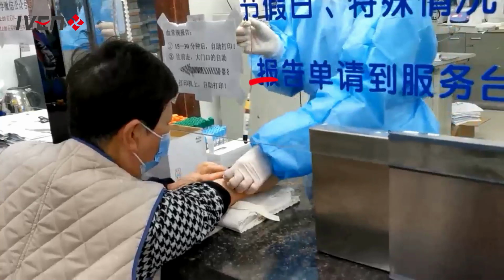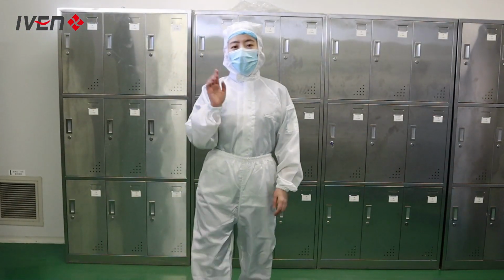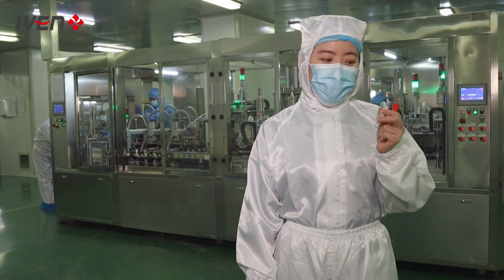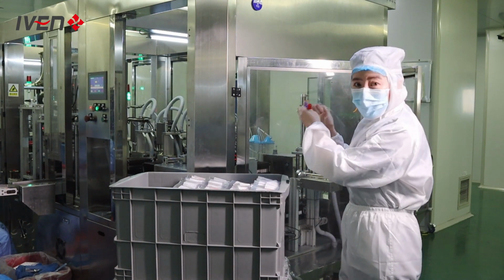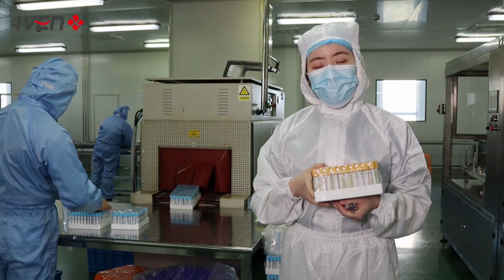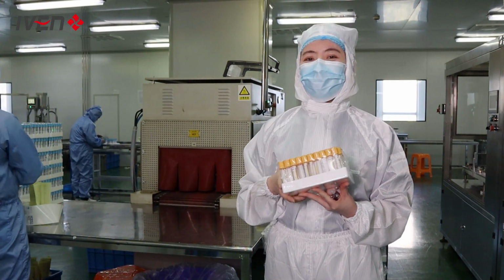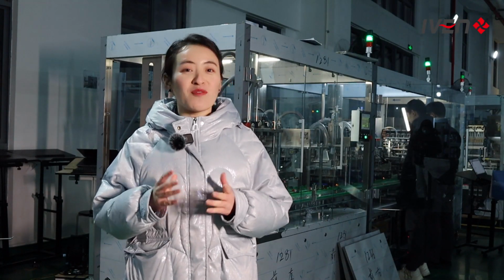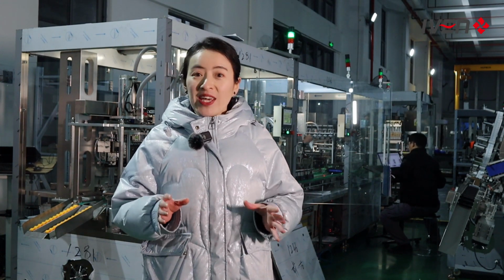Factory Visit - How to Make a Vacuum Blood Collection Tube?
Did you pay attention to the most popular thing doctor asks you to do in the hospital?
Do you know how a vacuum tube is produced?
We are taking you to visit the blood collection tube factory, show you how to produce a tube.
Do you want to produce vacuum tubes?
We are taking you to visit the most famous and leading producer in China.